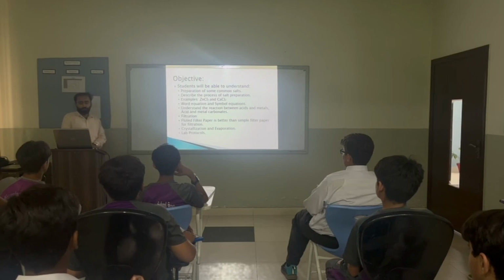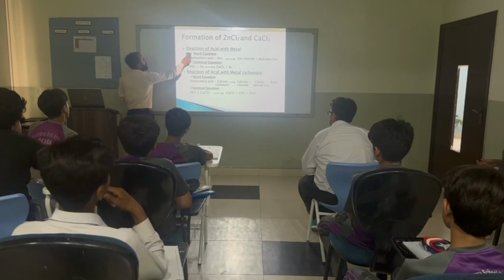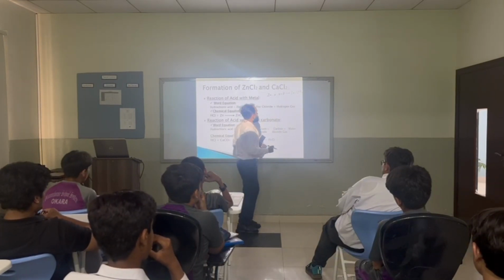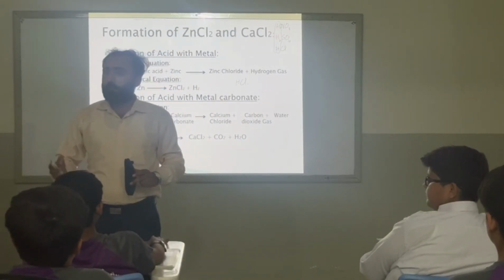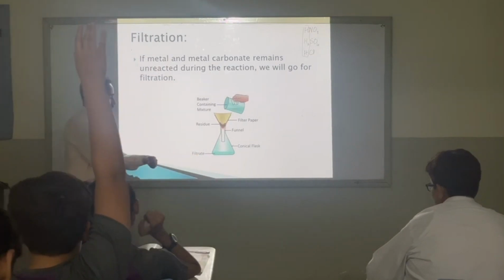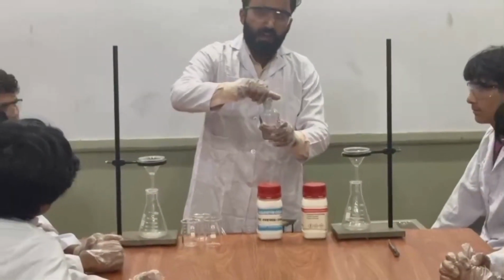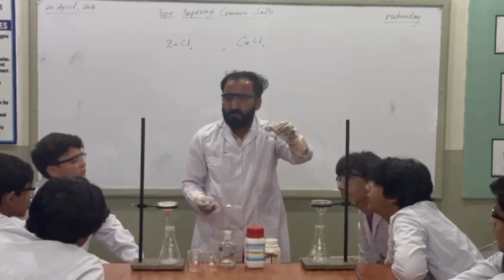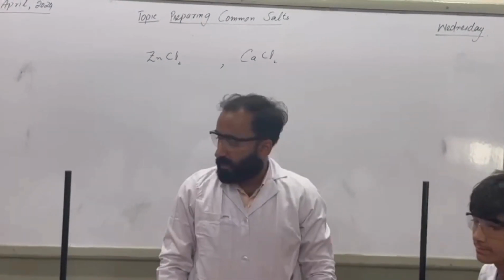Preparing Common Salts (ZnCl2 and CaCl2)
This video completely explains the formation of crystals of ZnCl2 and CaCl2.